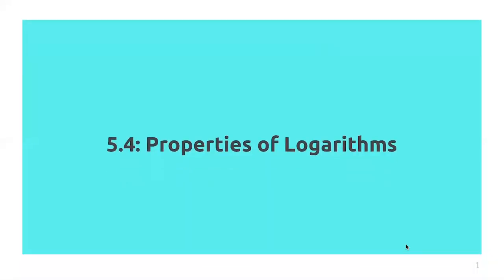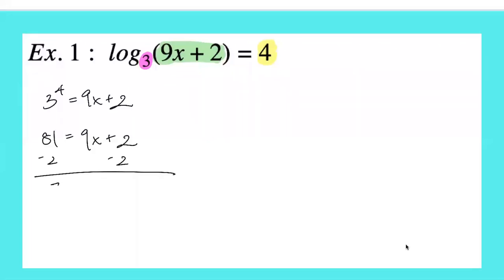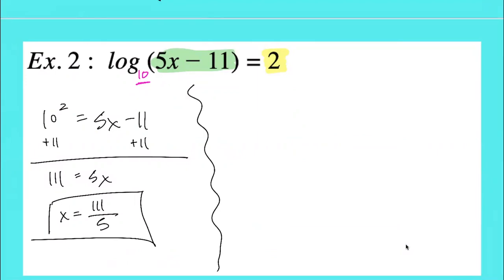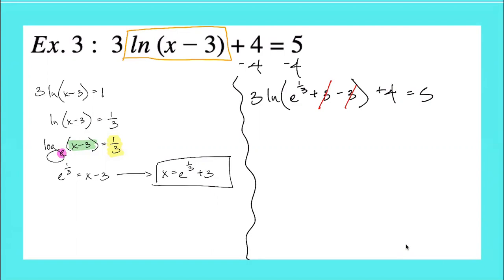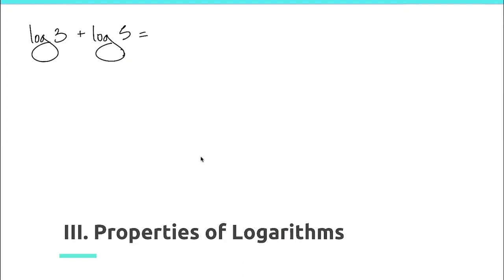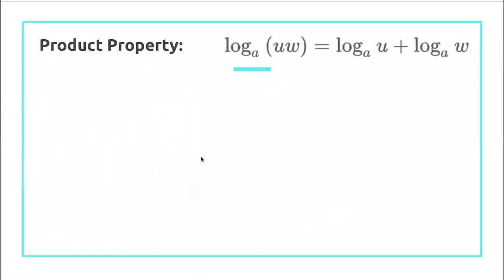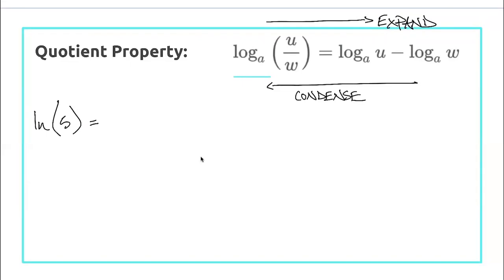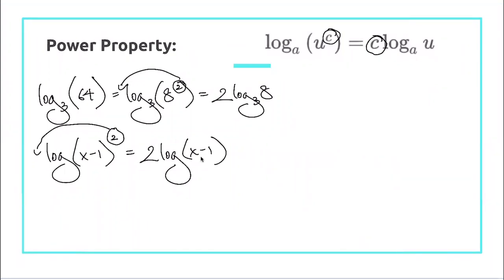Zoom Class 06.24.20 Part 2 (Math141 Summer20)